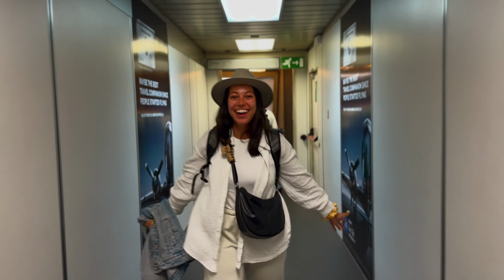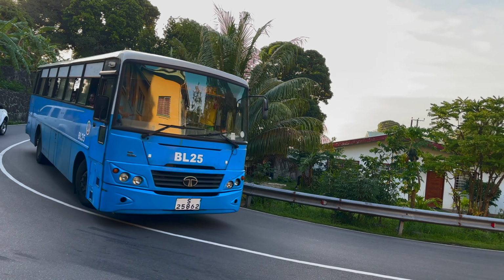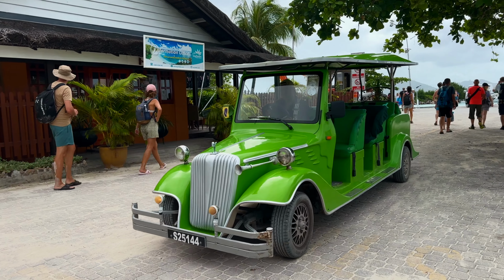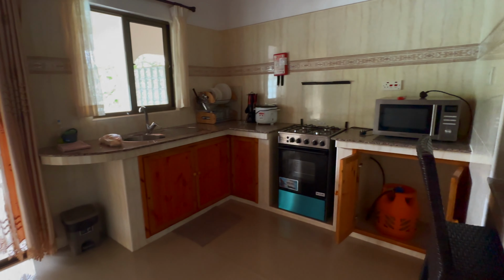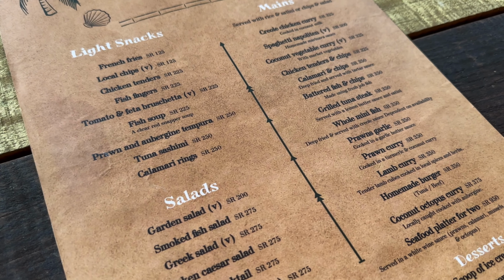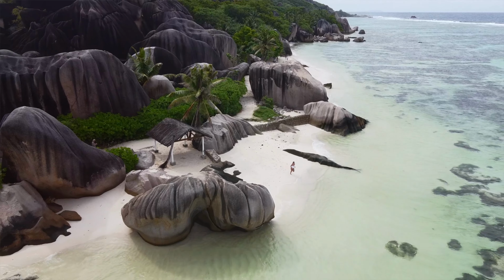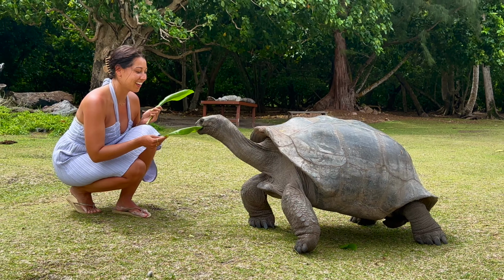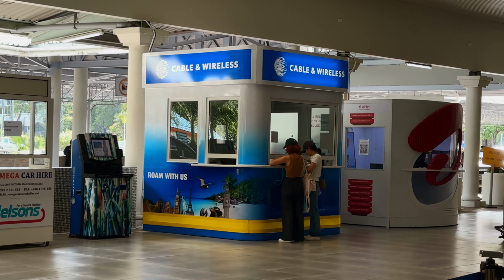HOW TO TRAVEL SEYCHELLES ON A BUDGET?💰 COST BREAKDOWN & TIPS TO SAVE MONEY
Travelling Seychelles on a budget.. Can it be done? In this video I'll do a cost breakdown and share tips on how to save money during your trip.

- Timestams -
00:00 - Start
00:43 - Flights
01:25 - Travel Authorization Form
01:46 - Transportation
04:20 - Accommodations
04:46 - Food & drinks
06:06 - Activities & attractions
08:00 - Sim card
08:52 - Total costs & daily budget